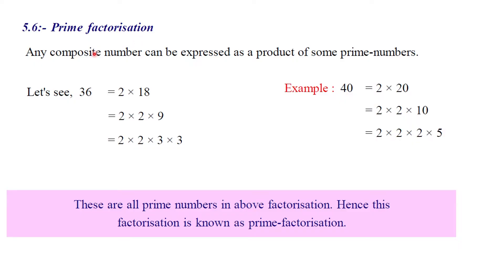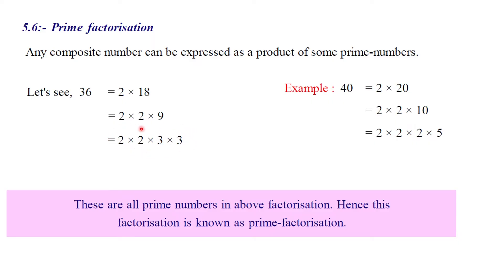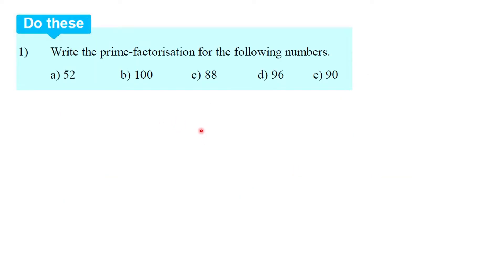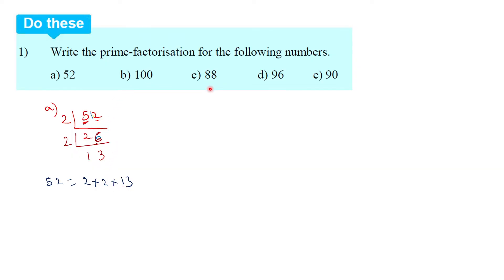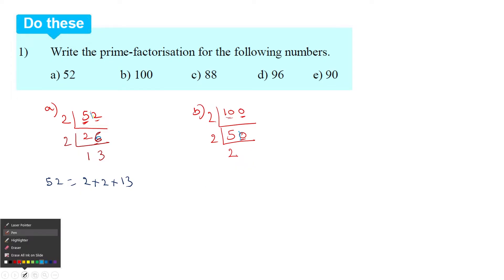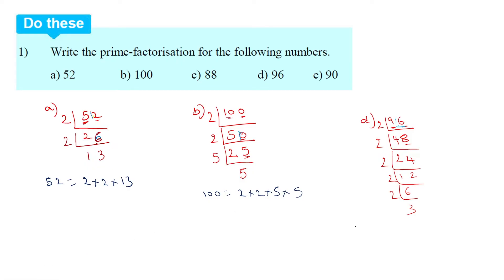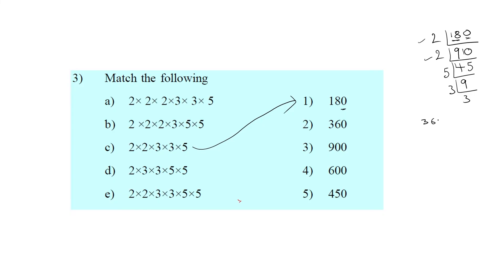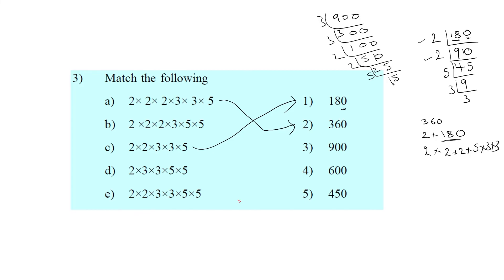prime factorisation ap scert 5th maths multiples and factors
prime factorisation  ap scert 5th maths multiples and factors  5th chapter